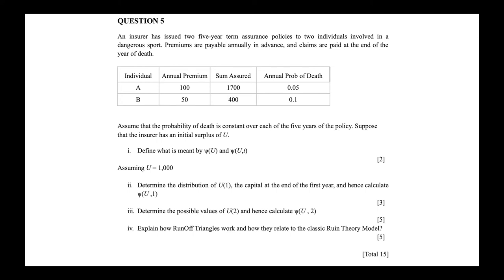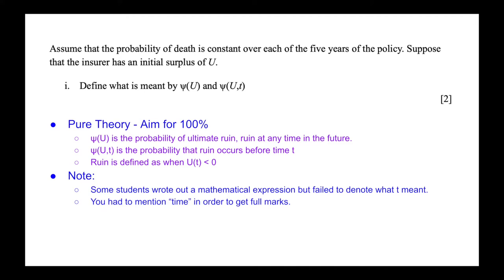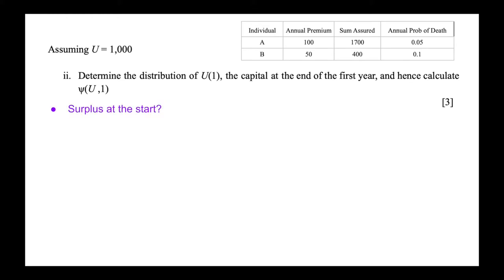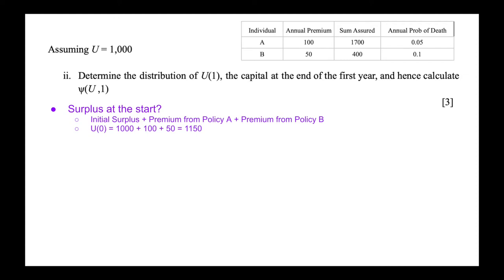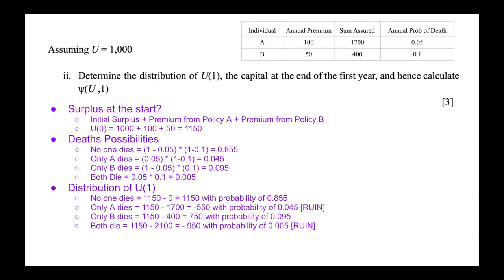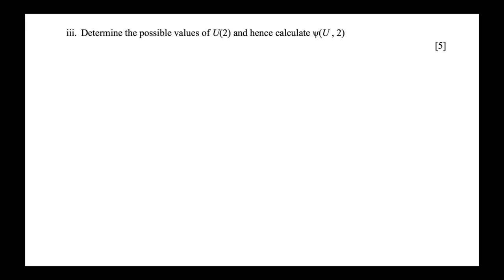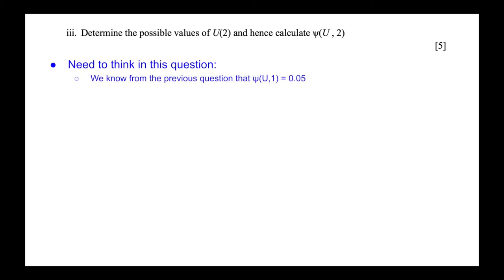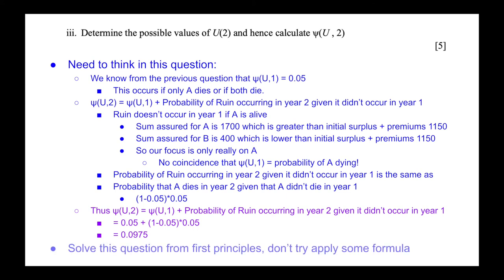Exam Question on Ruin Theory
For more on the theory, check out the Udemy Course on Loss Distributions for Actuarial Models.